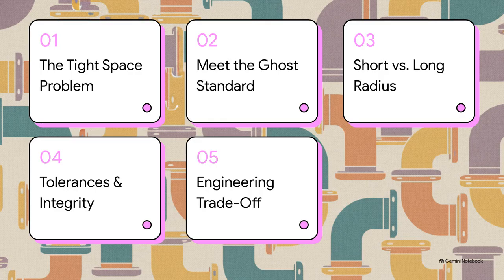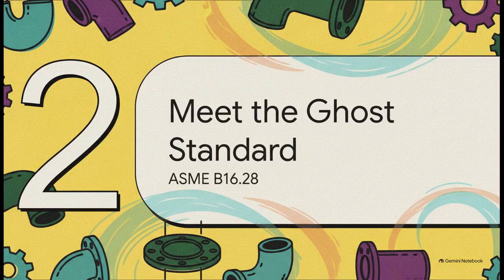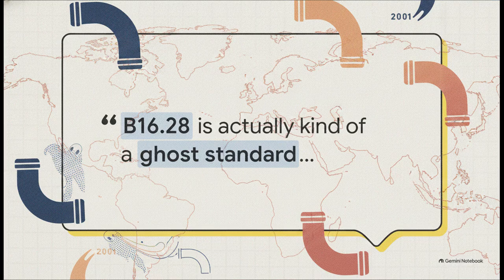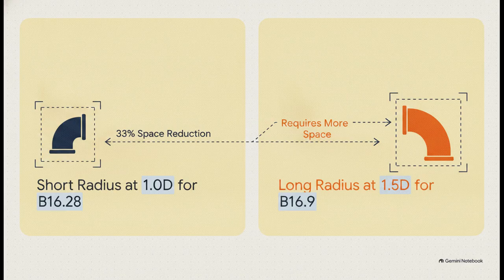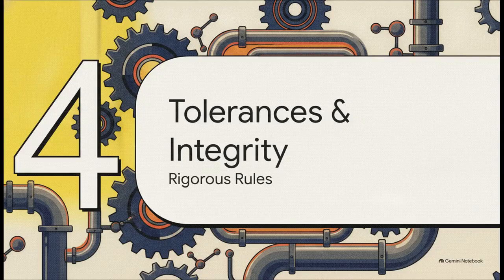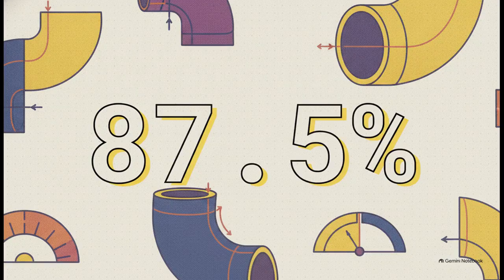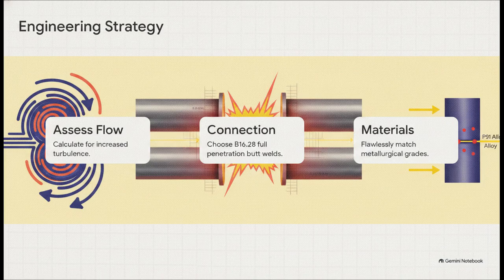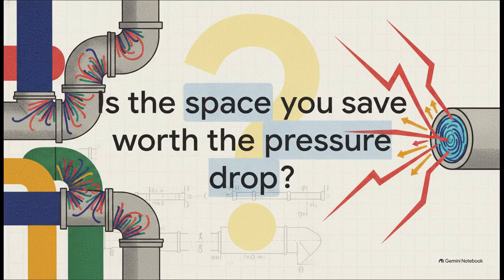ASME B16.28 Explained: The "Ghost Standard" for Short Radius Elbows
Short on space? That's exactly what ASME B16.28 was designed for.

In this explainer, we break down the industry's "ghost standard" — ASME B16.28, the spec for wrought steel butt-welding short radius elbows and returns. Even though ASME withdrew it in 2001 and folded its requirements into B16.9, engineers and stockists across the Middle East, Europe and Asia still write "B16.28" on RFQs every day. Here's why it refuses to die — and why you need to understand it.

What you'll learn:
✅ The tight-space problem: ship engine rooms, chemical skids, refinery manifolds
✅ B16.28 vs B16.9 — 1.0D vs 1.5D radius and the 33% space saving
✅ 180° returns with a compact 2D center-to-center footprint
✅ The 87.5% minimum wall thickness rule — and why tolerance alignment is non-negotiable
✅ The 1994 safety upgrade: proof test factor raised from 80% to 100%
✅ Mandrel forming and full-penetration butt welds vs socket welds
✅ When a 1D short radius turn is (and isn't) worth the pressure drop

The takeaway: a short radius elbow is a space-saver, but it demands serious hydraulic calculation. Know the trade-off before you spec it.

Need ASME B16.9 / B16.28 short radius elbows or returns for a tight-space project? Send us your RFQ — we'll reply with dimensions, materials and lead times.